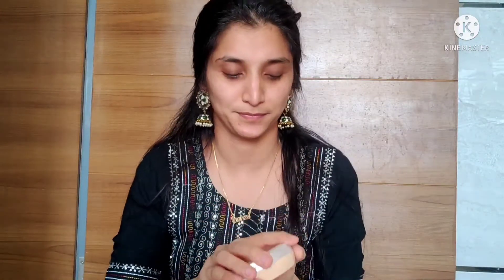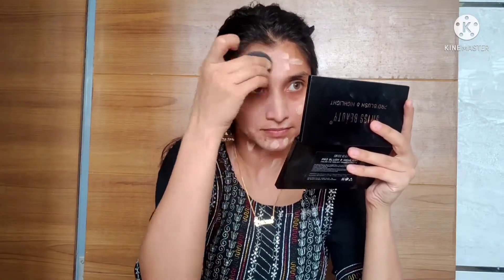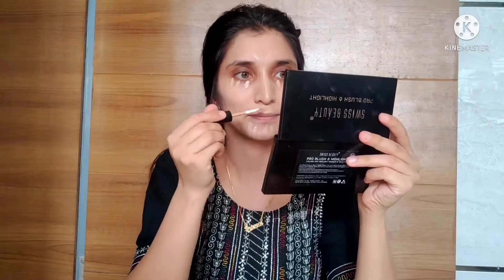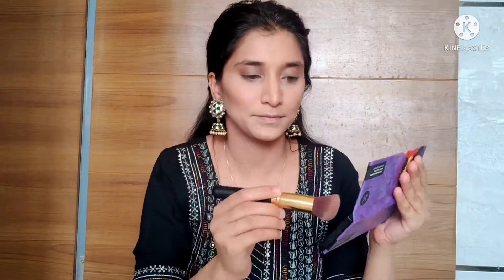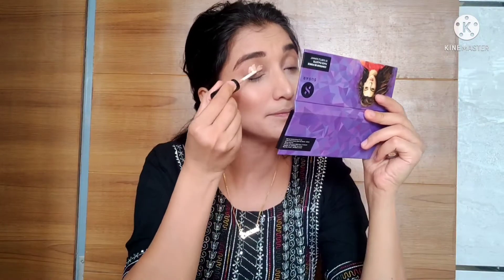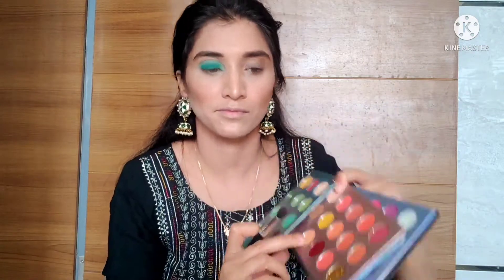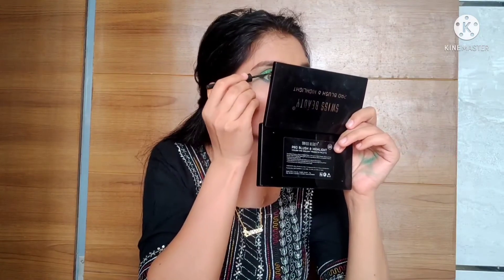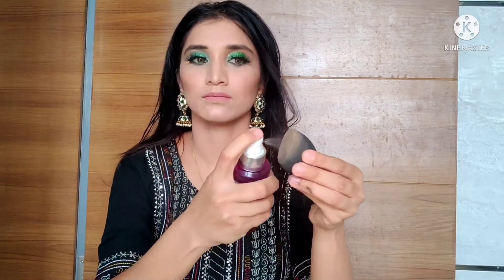green glitter eye makeup tutorial|| full face makeup tutorial